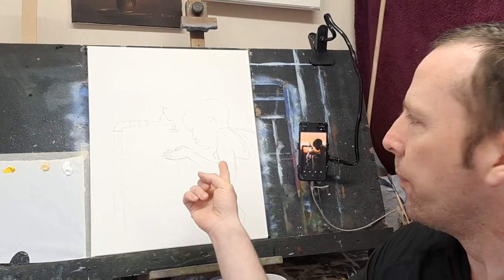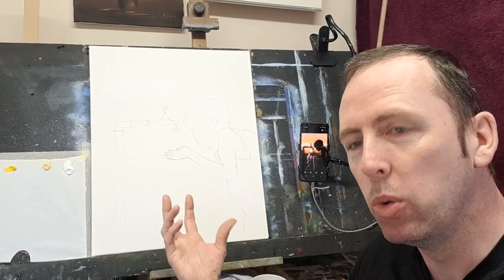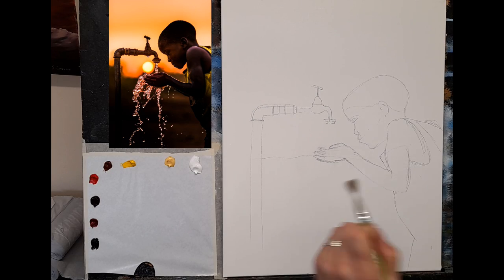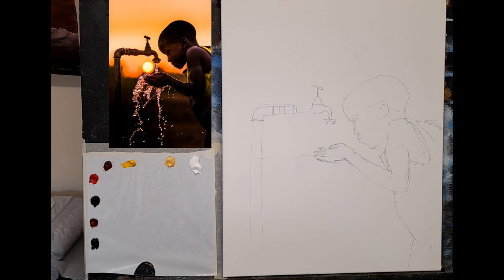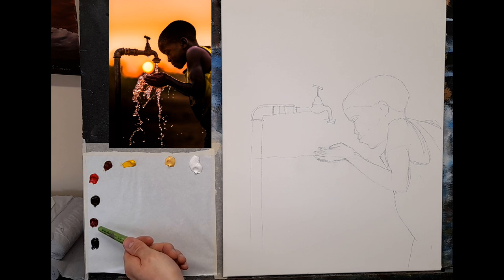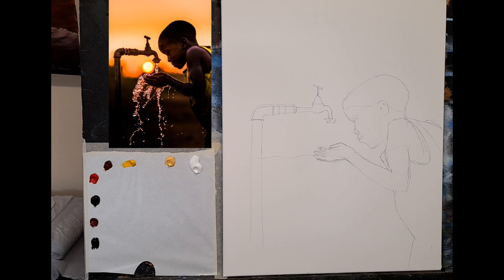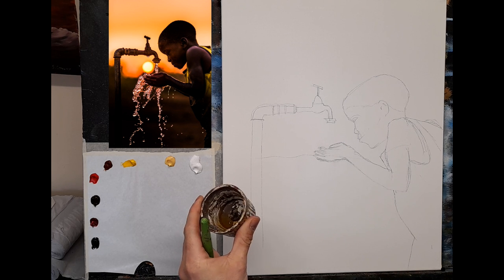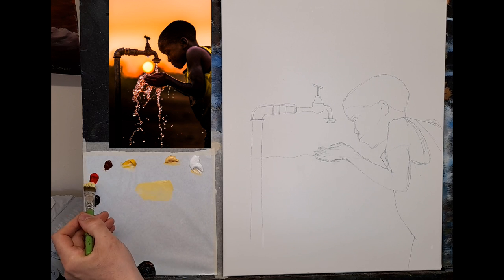Easy Oil painting Tutorial.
Welcome back to another lesson with Oil paints.
This is part 1 of a 2 part tutorial.
I will be painting a boy drinking water.
lets keep things simple
stephen conway art (facebook)
Happy painting.